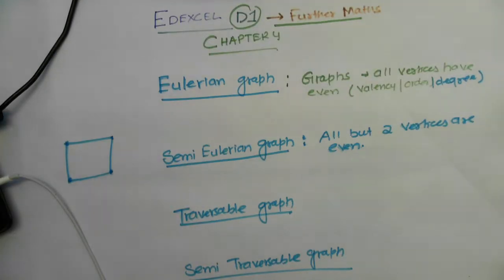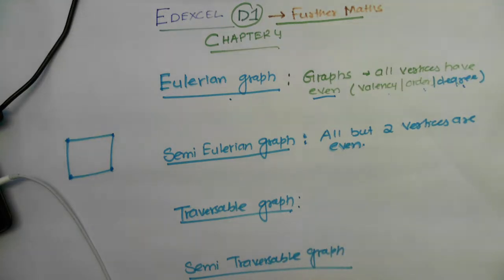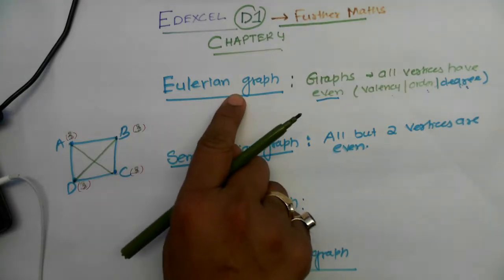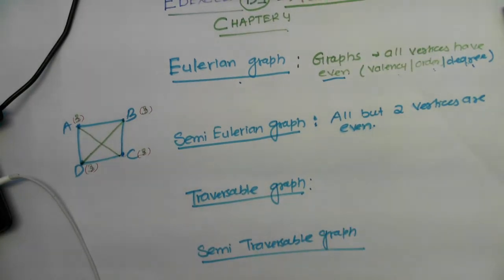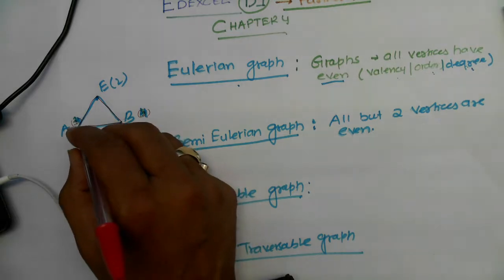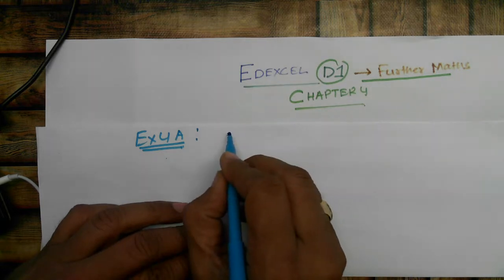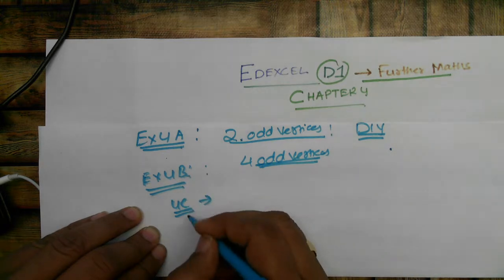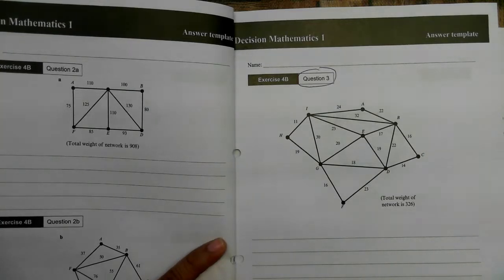Route inspection 1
EDEXCEL FURTHER MATHS D1